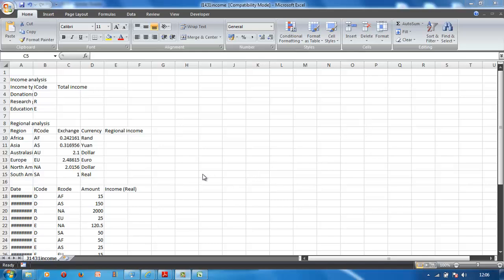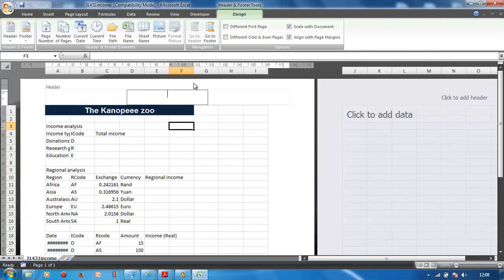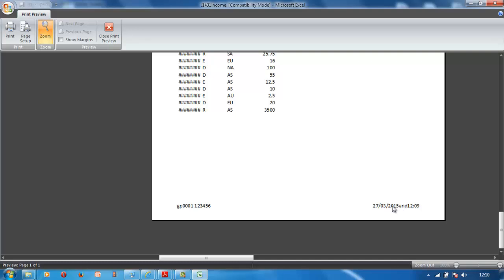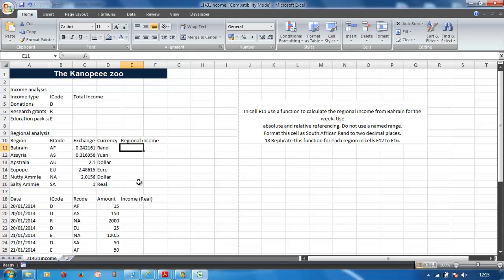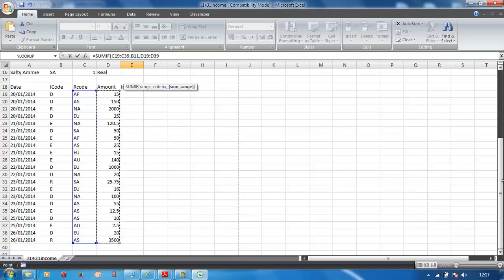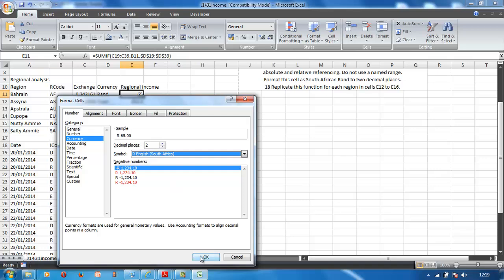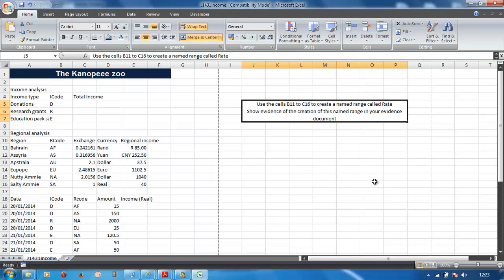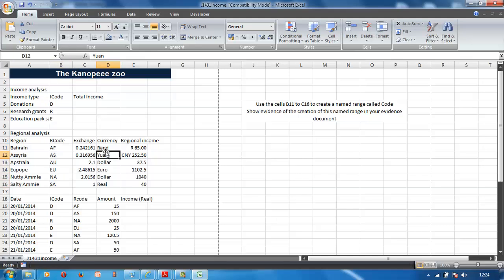CIE ICT Past papers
part 1 excel